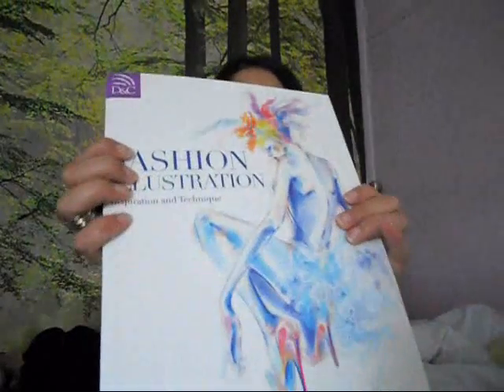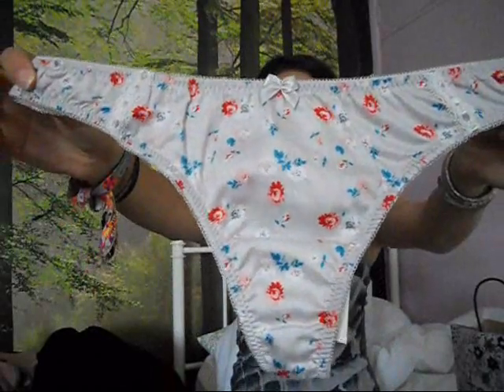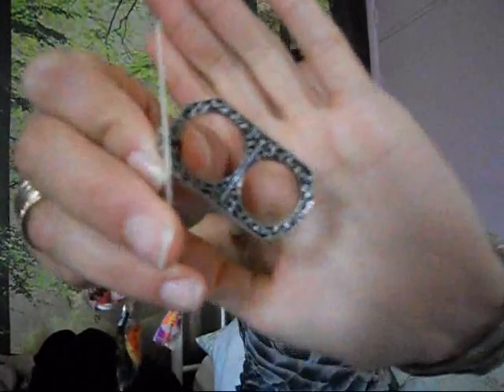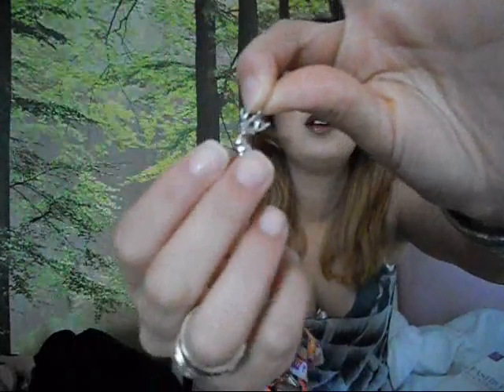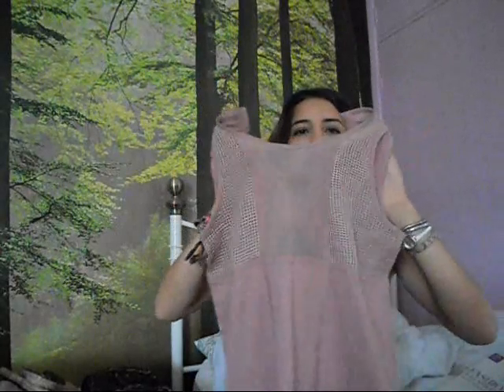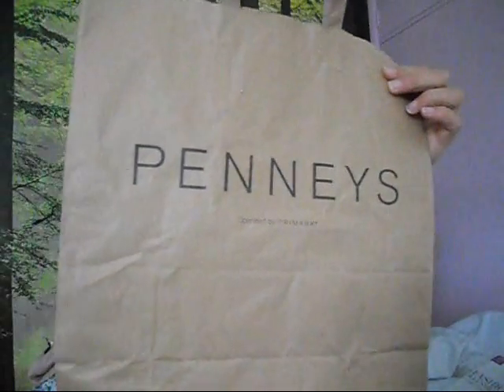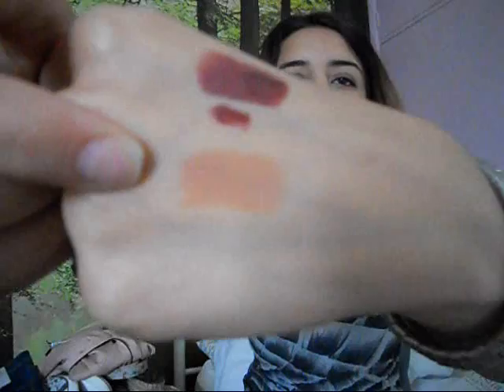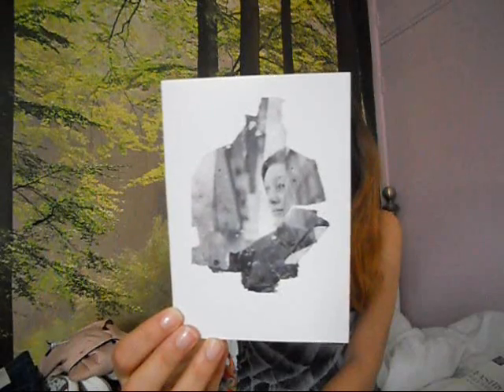Dublin - Rant/Haul including MAC, Primark, Rigby & Peller, Topshop & Vintage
Hi my lovelies, I am so sorry this is so long and I won't blame you if you skip out early, there suddenly just seemed to be a lot to cover. Haul ends at around the 35 minute mark if you want some kind of marker. See you soon beauties xxx